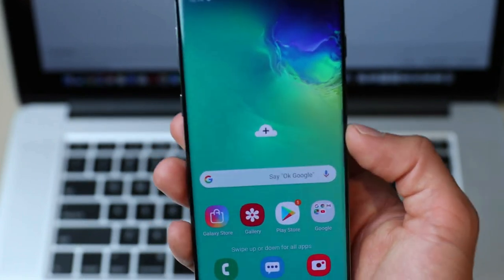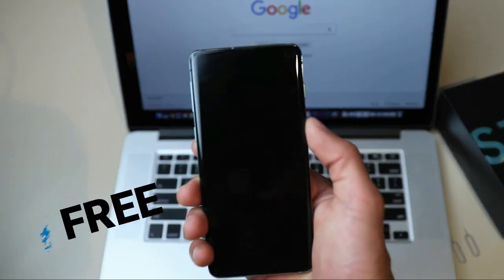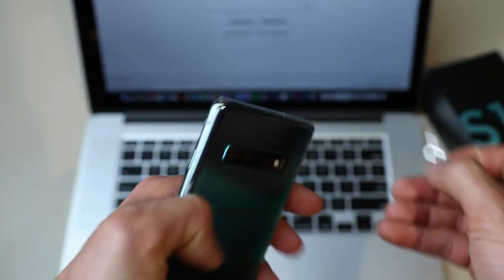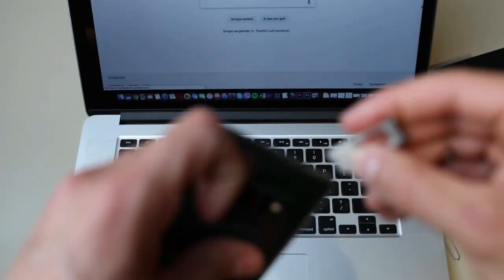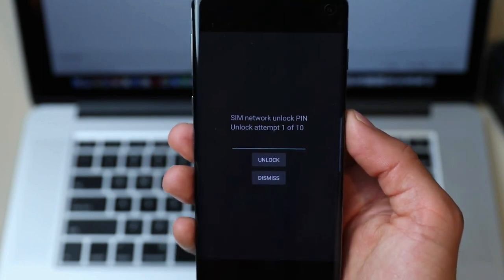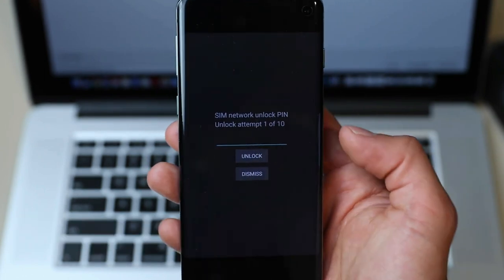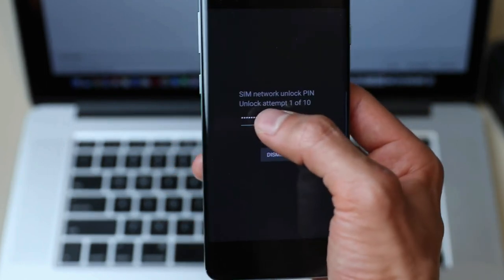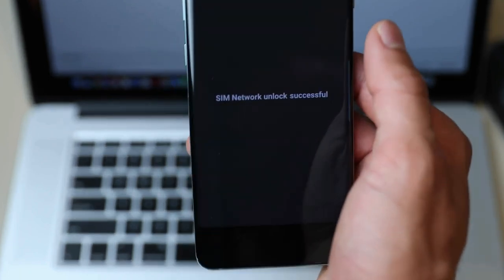Network Unlock Code Carrier | SIM Unlock Free PIN Network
This will show you how to unlock your phone from any network (mobile carrier) with a code.
This is the newest method, tested and still works today.
Network Unlock Code Carrier 2023
SIM Unlock Free PIN 2023
Are you tired of being tied to a single carrier and paying high roaming fees when traveling? Look no further! This website offers a unique method to provide free carrier unlock codes for any phone model you have - Samsung, iPhone, LG, Realme, Huawei, Alcatel, and more!

This method is truly amazing and the best part? It actually works! You can trust it because it's the only website that provides reliable network unlock codes. Don't waste your time and money on other websites that promise to deliver but fail miserably. This is the real deal.

Plus, you can get as many network unlock codes as you want and use them whenever, wherever you are. It's super convenient and easy to use.

So what are you waiting for? Unlock your phone today and enjoy the freedom to switch carriers and travel without worrying about additional charges. Share this amazing tool with your friends and family, and let them experience the joy of a network-unlocked phone. Hurry, grab your free network unlock code now!

Although it may take a few minutes for the process to complete, you can rest assured that it's worth the wait. In fact, many users have reported successful network unlocks within 5-10 minutes, while some have seen results in as little as 30 minutes!
Don't believe us? Try it out for yourself! This method has a 100% success rate as of today, and we guarantee your satisfaction.